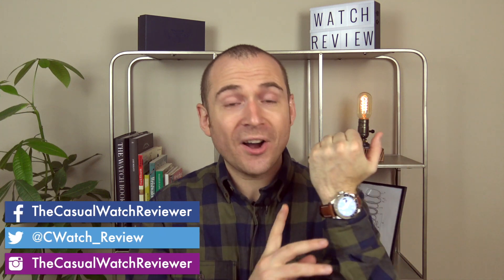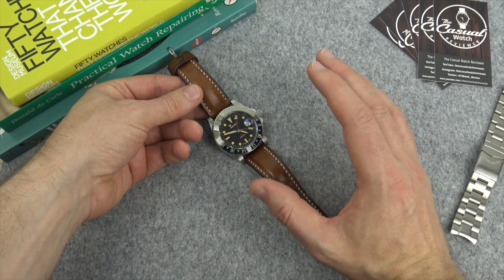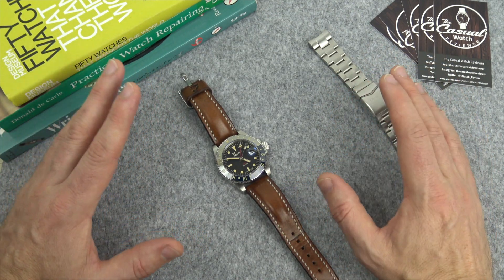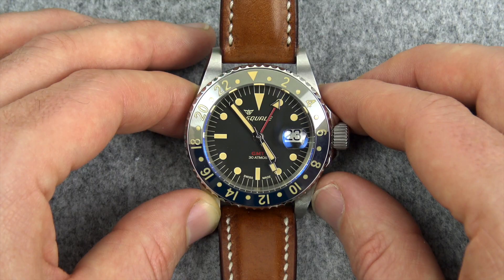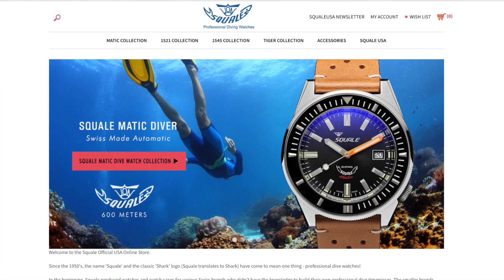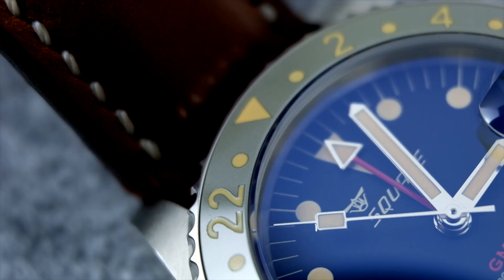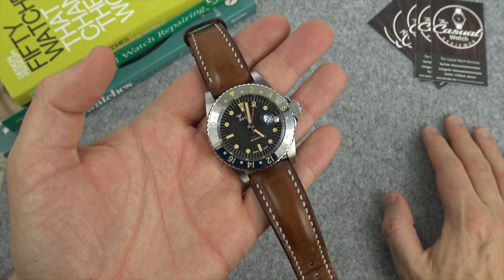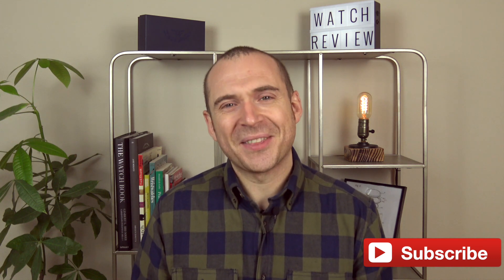Squale 30 Atmos TROPIC GMT [REVIEW] I LOVE This Watch!!!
Squale GMT Tropic 30 Atmos, hands-on review. In this upload, I finally get around to reviewing the Squale watch, one of my favourite watches I bought last year... if not ever. I hope you enjoy the review and the history of the brand.